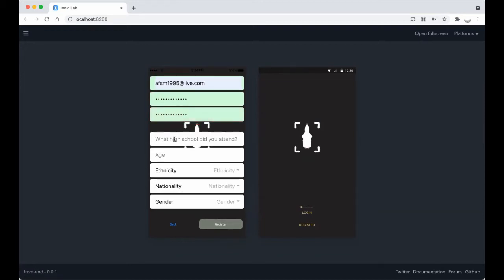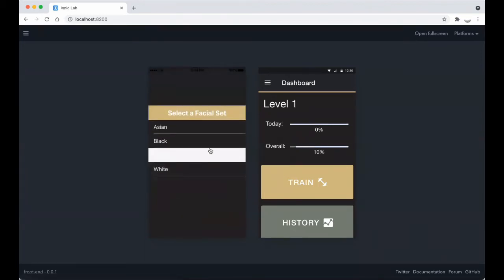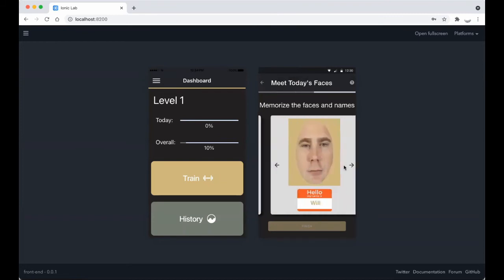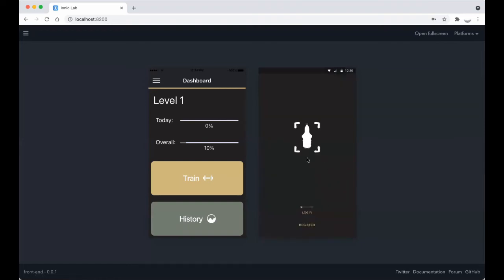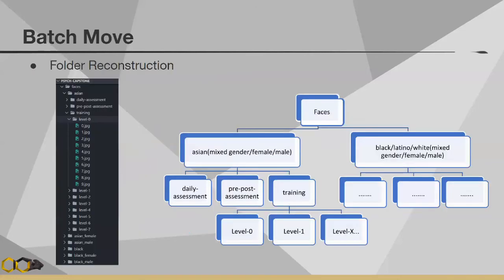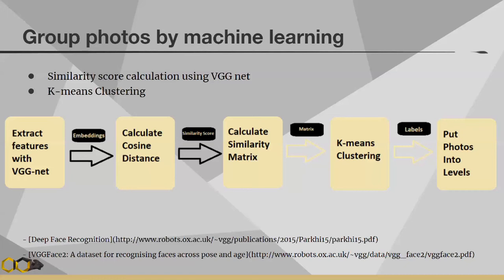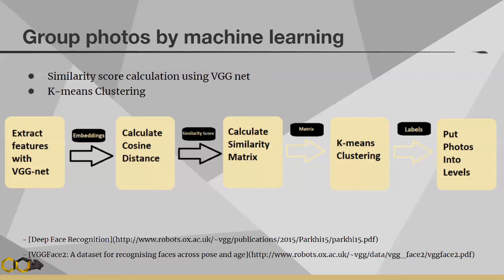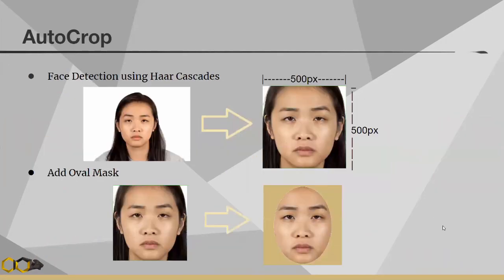Mobile Apps to Reduce Cross-Race Recognition Deficit -CU Psychology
Team Members: Santillan Alvaro, Guangshi Xu, Liyang Ru, Madison Rivas, Siyu Yao